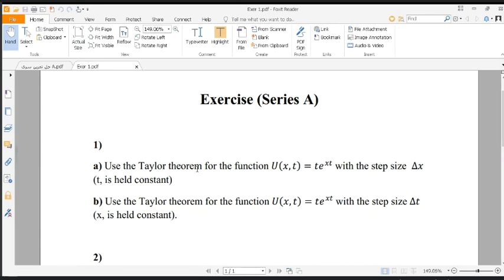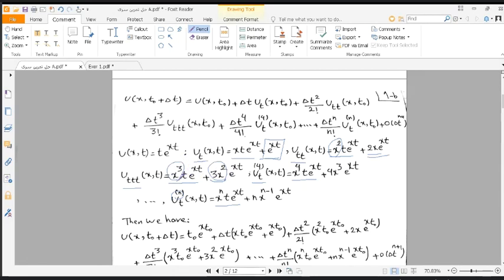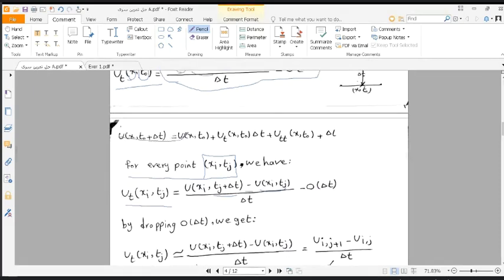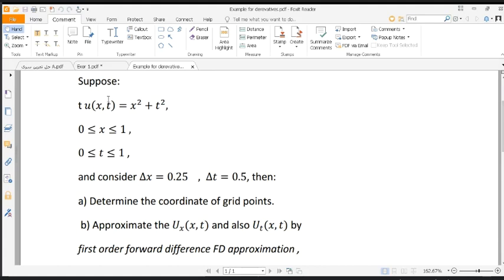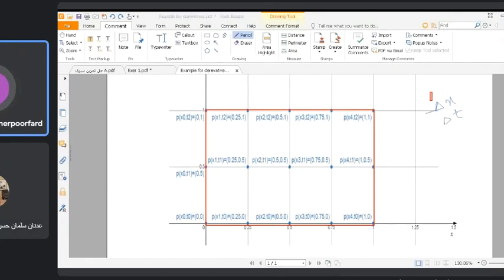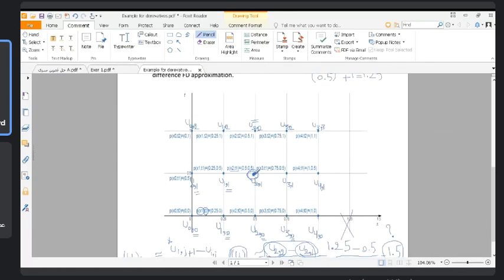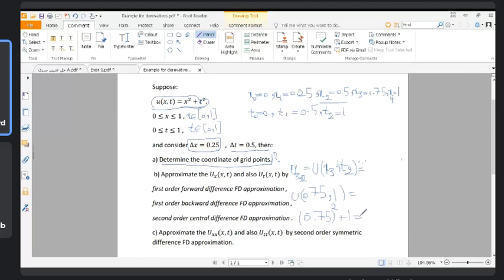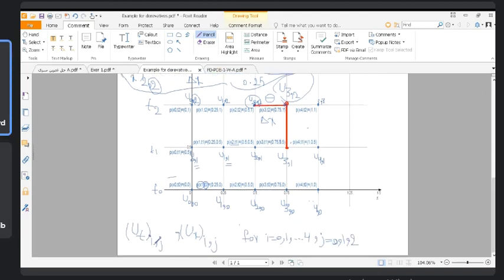معادلات تفاضليه جزئيه يوم 6ايار 2022 حل الاسئله الواجب